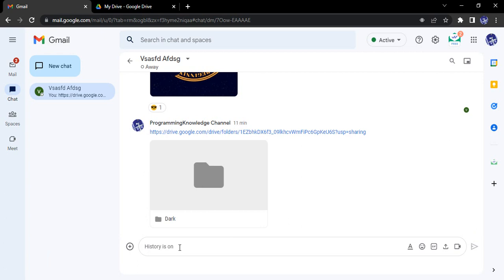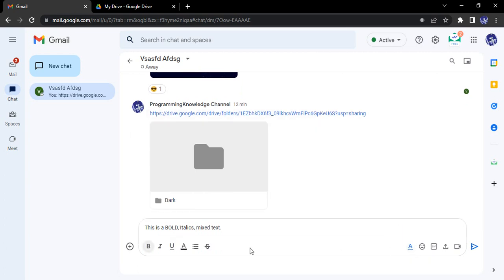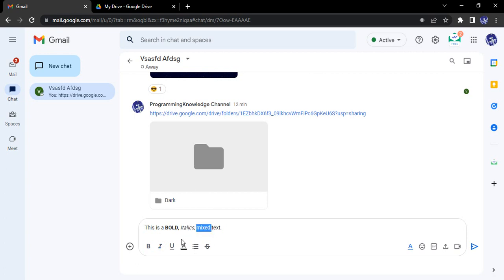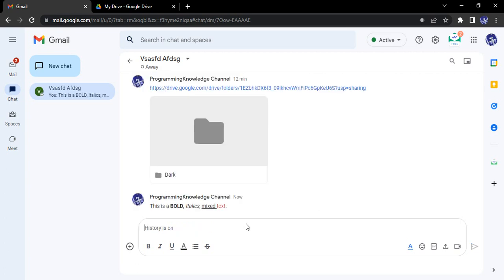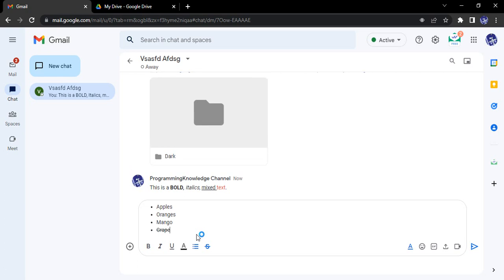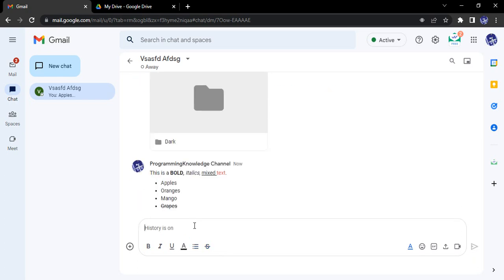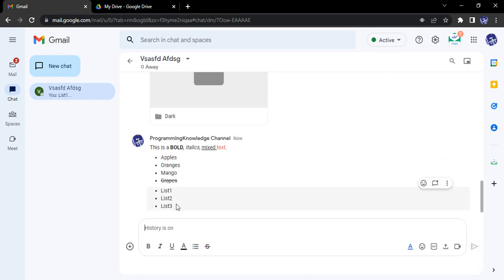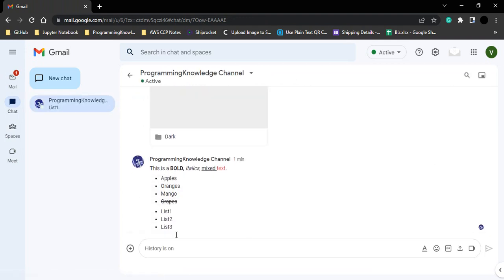How To Format Text In Google Chat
Google adds rich text formatting to Google Chat on the web.